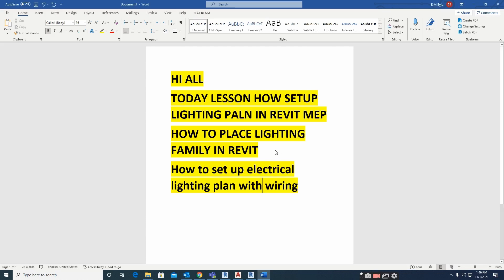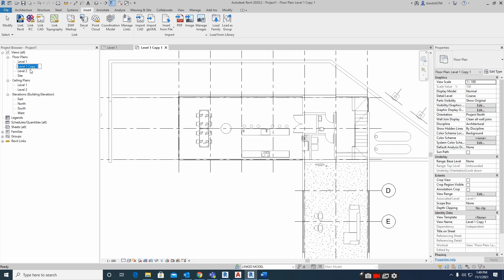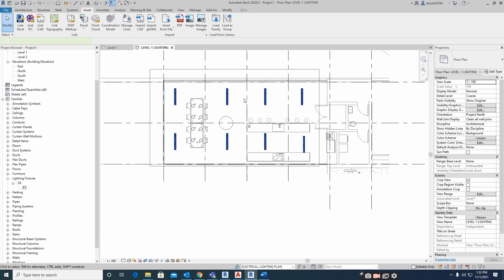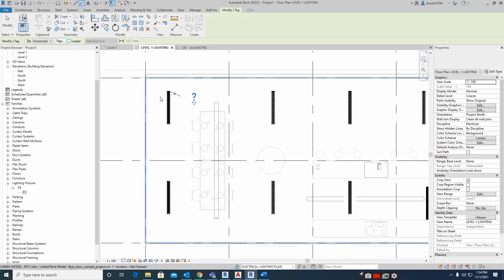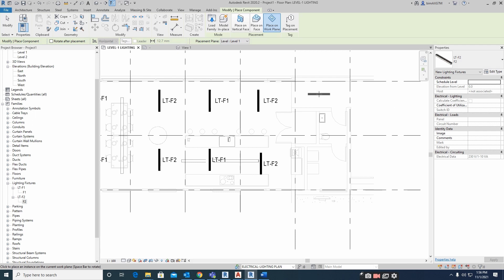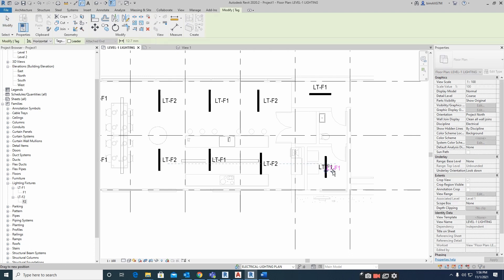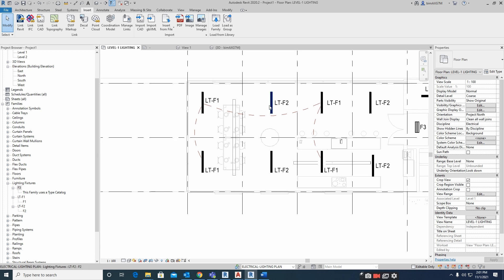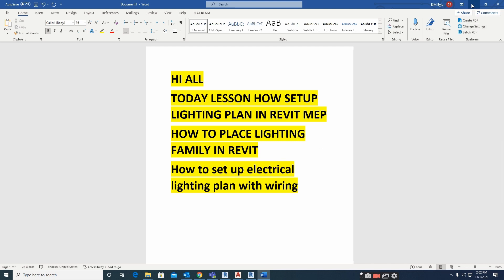Revit MEP Lighting and Annotation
AutoCAD & REVIT TIPS
Electrical Lighting Placement, Wiring , & Tagging for Light
if you Have any comment please mention

MEP REVIT SETTINGS